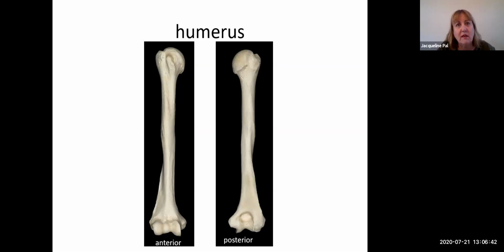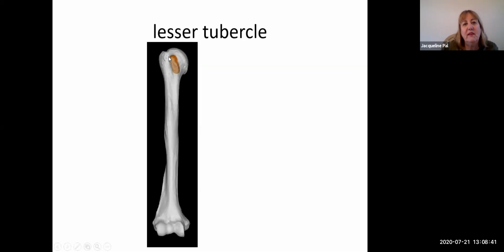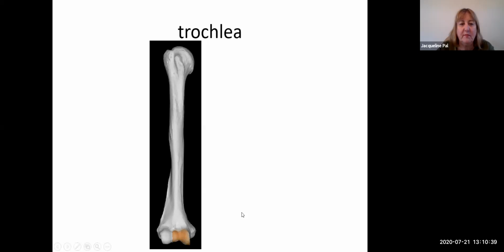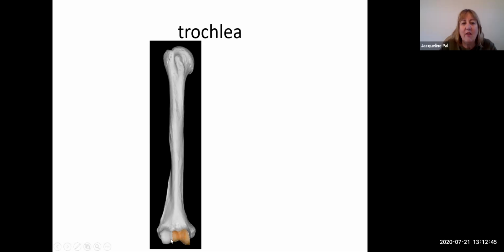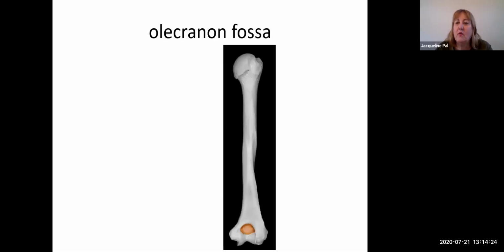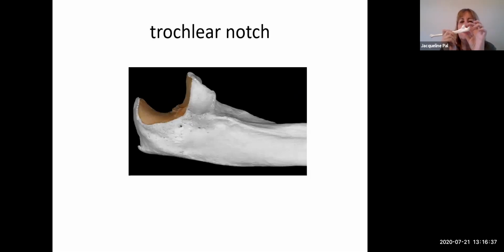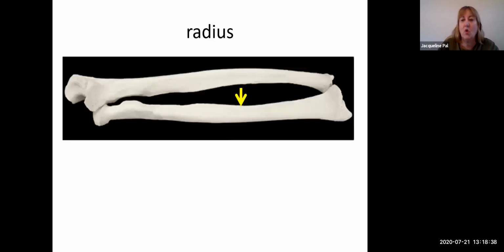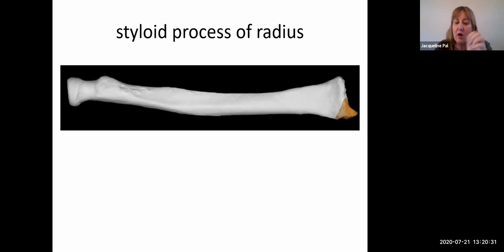lab - arm & forearm bony structures (15 min)